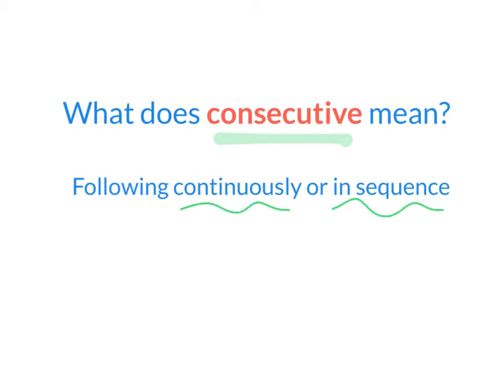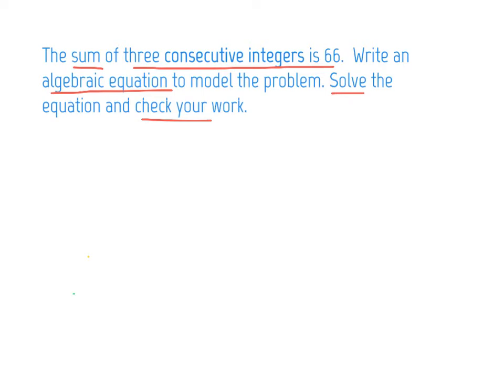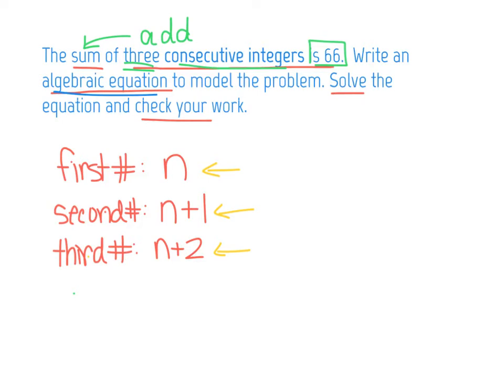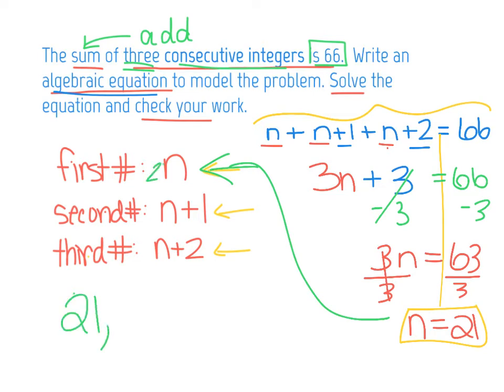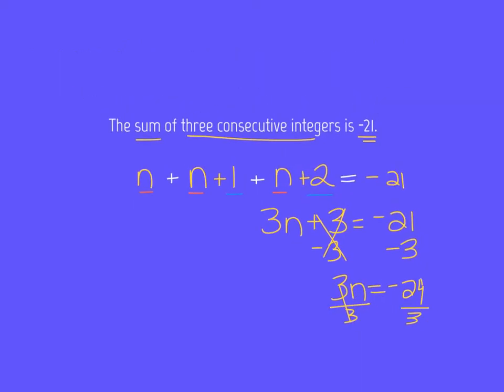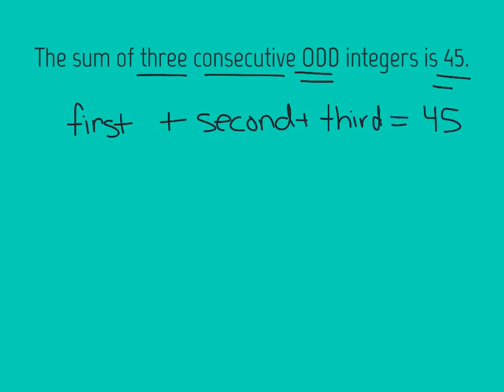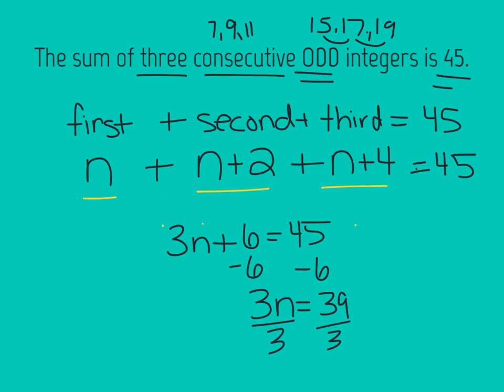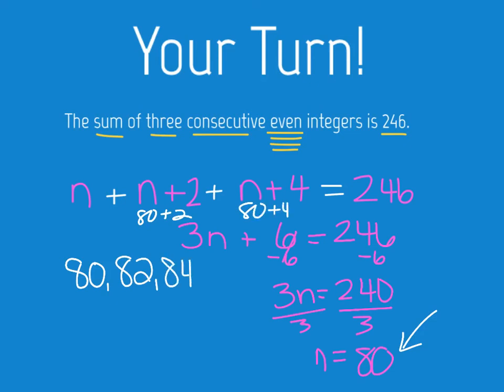Consecutive Integer Equations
This video introduces students to writing an equation from consecutive integer word problems.